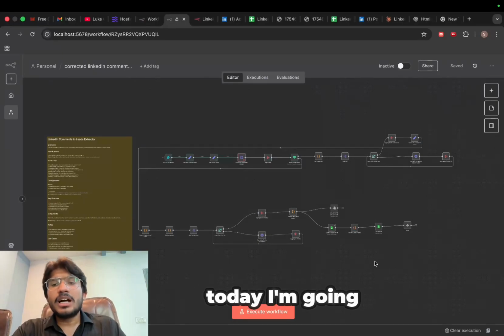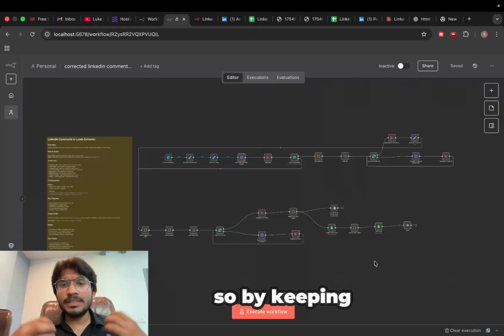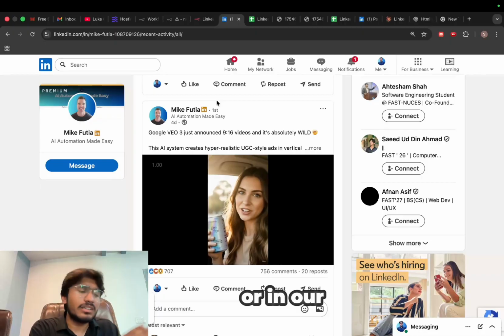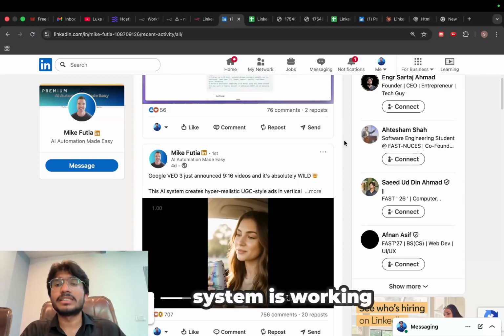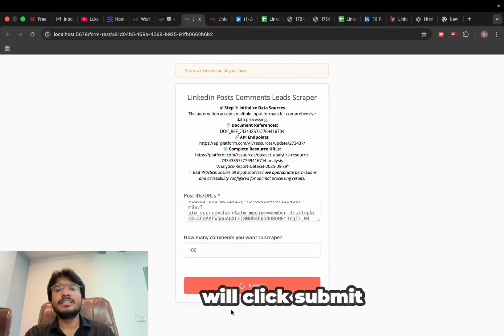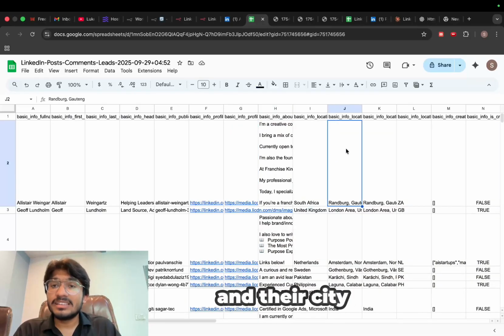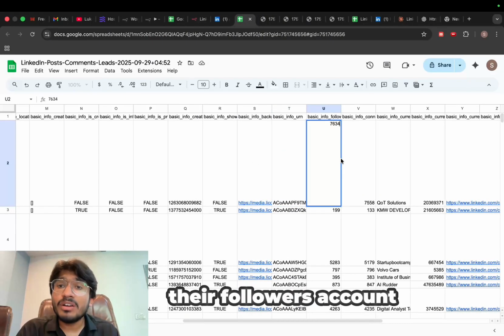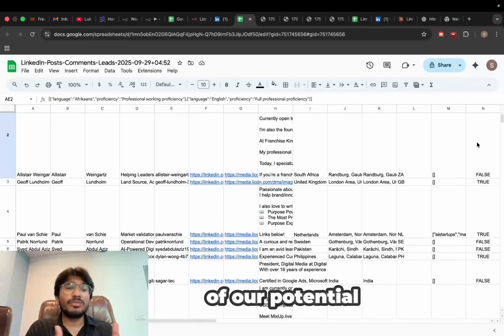Linkedin comments to the lead